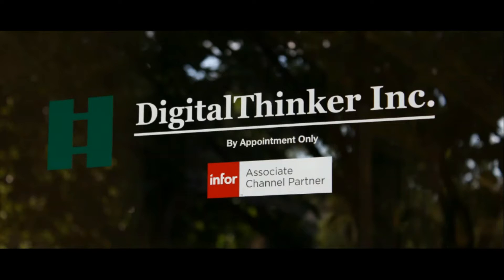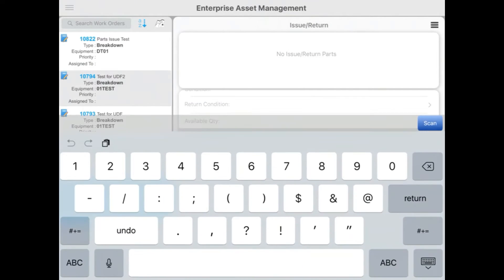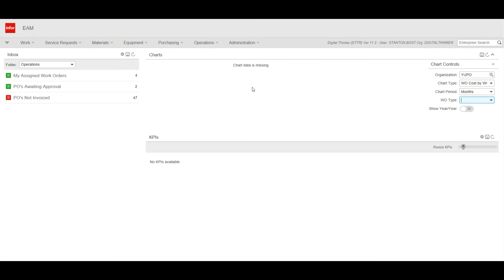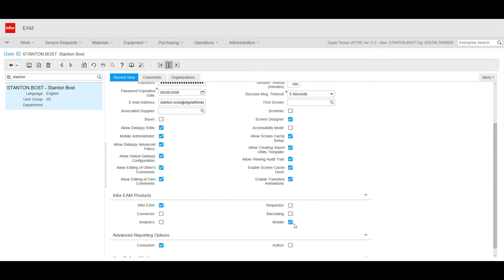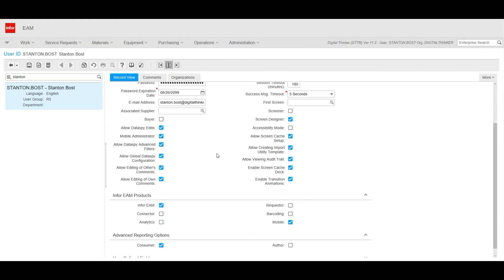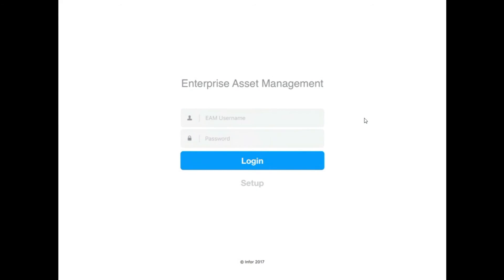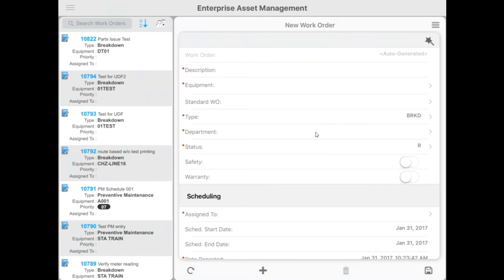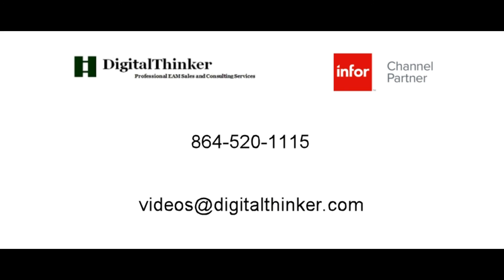Infor EAM Mobile App Connected Overview and Setup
This video is a brief overview of Infor EAM Mobile. It covers the configuration/setup for Users thats needed before using Mobile. Watch for more movies to come on Mobile and using the app!

DigitalThinker specializes in Infor™ Enterprise Asset Management (EAM) and Intelligent Open Network (ION) software sales and consulting services. At DigitalThinker we've done more than think about asset management - we've lived it. We've been embedded with steel mills, gold mines, oil refineries, universities, natural gas storage facilities, and many other companies implementing Infor™ EAM.